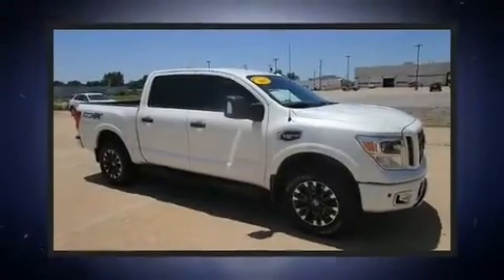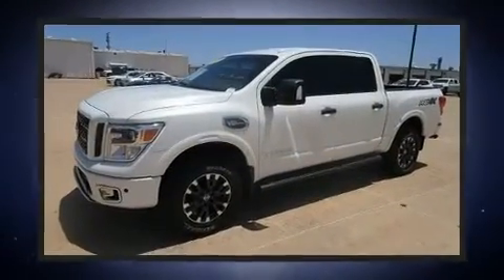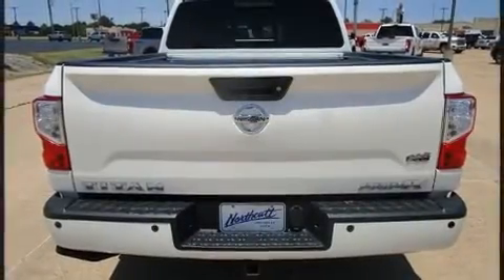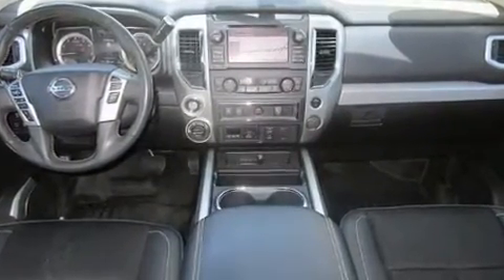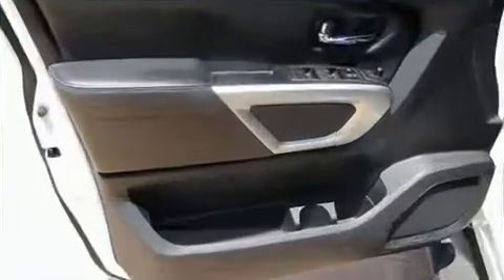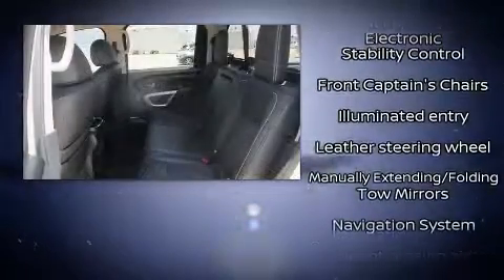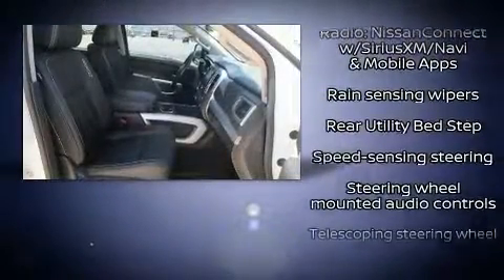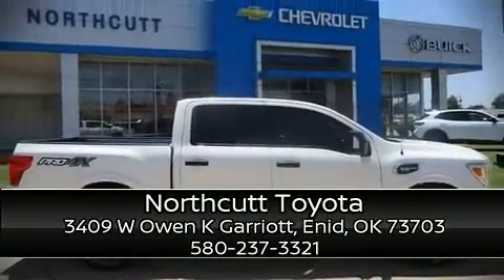2017 Nissan Titan PRO-4X in Enid, OK 73703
Northcutt Toyota
3409 W Owen K Garriott

Take command of the road in the 2017 Nissan Titan. This 4 door, 6 passenger truck just recently passed the 60,000 mile mark! Under the hood you'll find an 8 cylinder engine with more than 350 horsepower, providing a spirited, yet composed ride and drive. Four wheel drive allows you to go places you've only imagined. It's equipped with tons of terrific amenities, but it won't break your budget. Such as remote keyless entry, 1-touch window functionality, speed sensitive wipers, a front bench seat, air conditioning, telescoping steering wheel, cruise control, and power windows. Premium sound drives 6 speakers, providing you and your passengers a sensational audio experience. Nissan also prioritized safety and security by including: dual front impact airbags with occupant sensing airbag, front side impact airbags, traction control, brake assist, a security system, and 4 wheel disc brakes with ABS. For added security, dynamic Stability Control supplements the drivetrain. A Carfax history report provides you peace of mind by detailing information related to past owners and service records. We pride ourselves in the quality that we offer on all of our vehicles. Stop by our dealership or give us a call for more information.